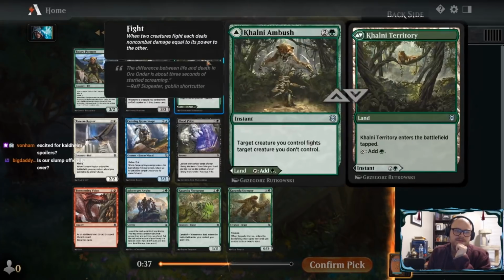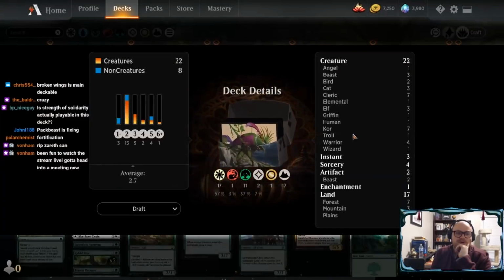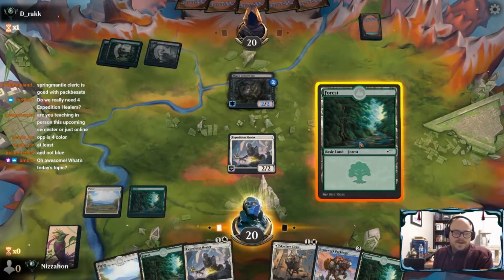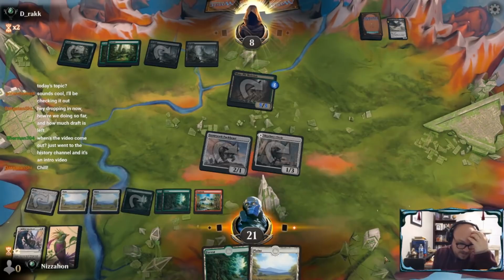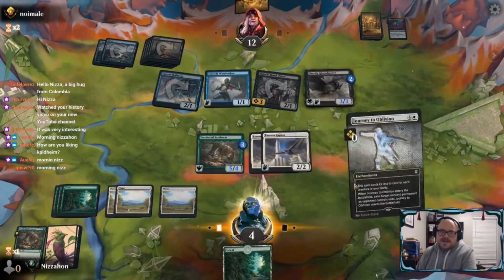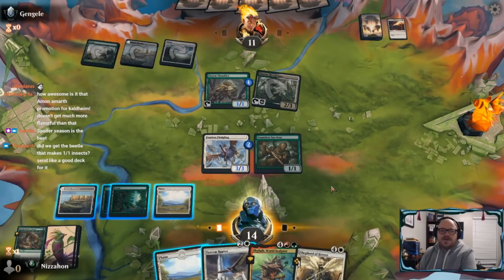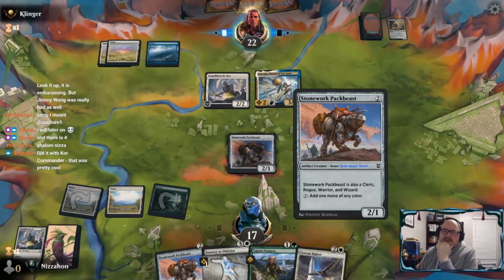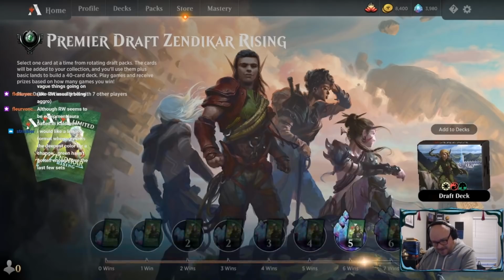Zendikar Rising Draft #27 | MTG Arena Premier Draft